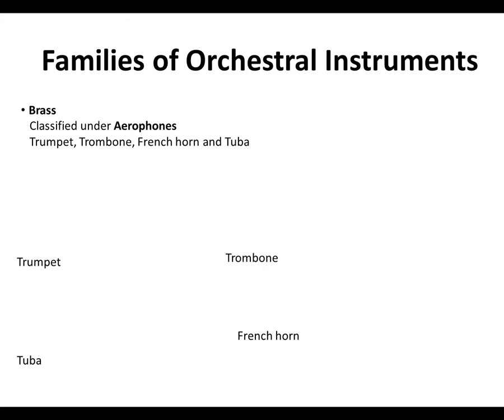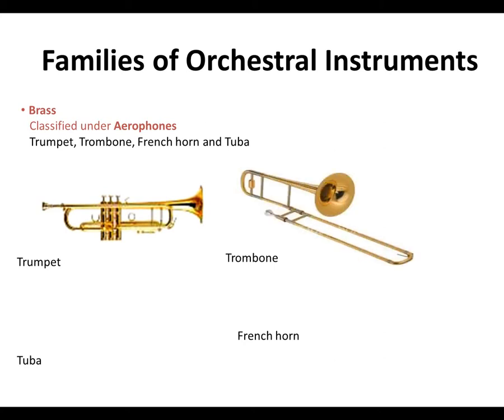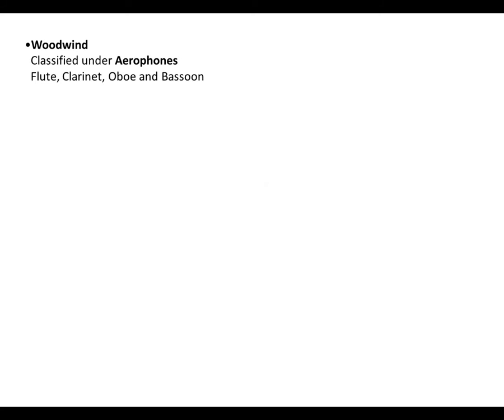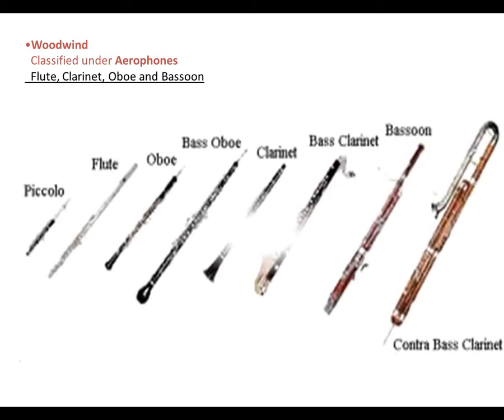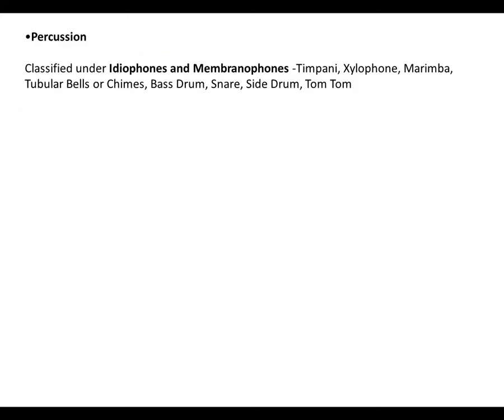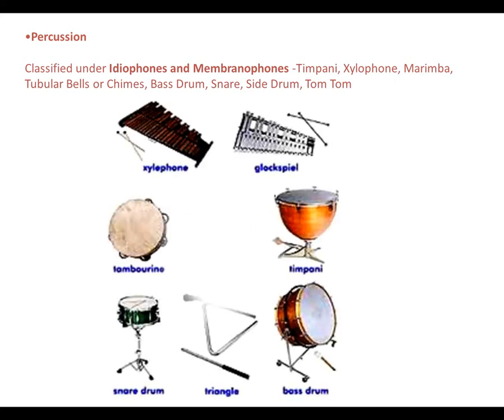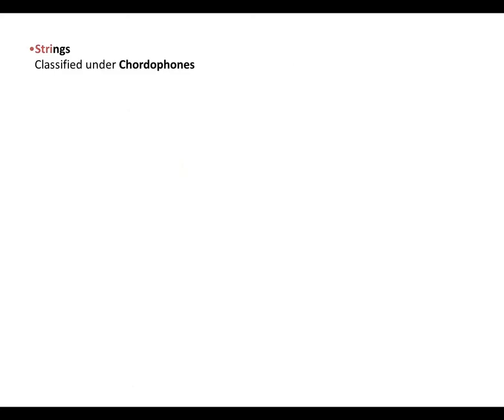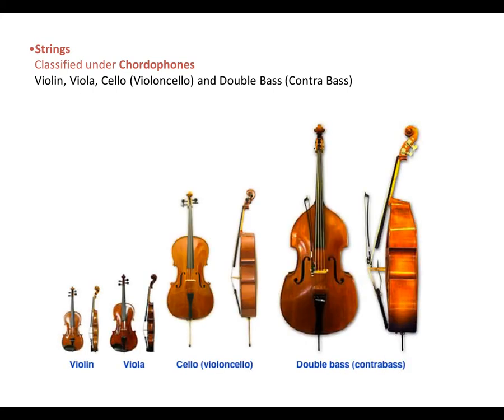Week 20 Identifying Sounds of Instruments Part 1